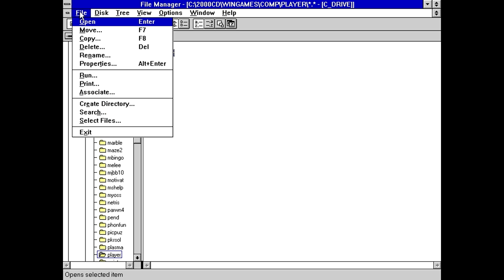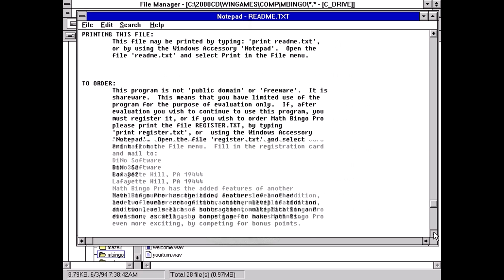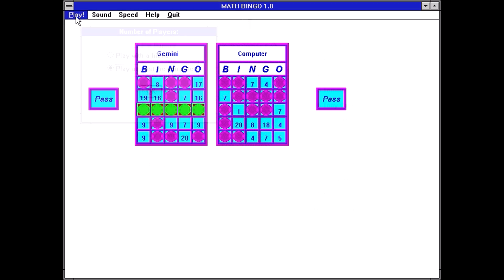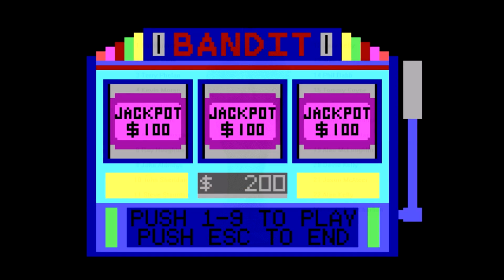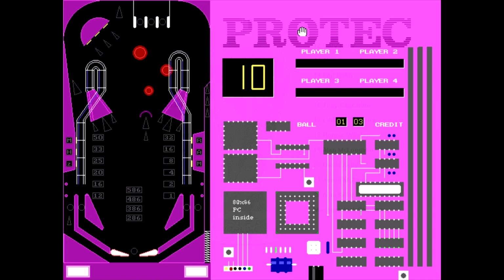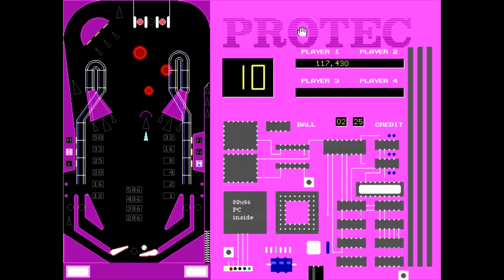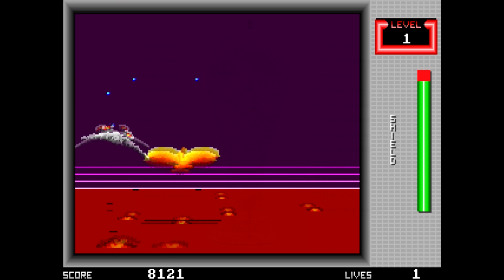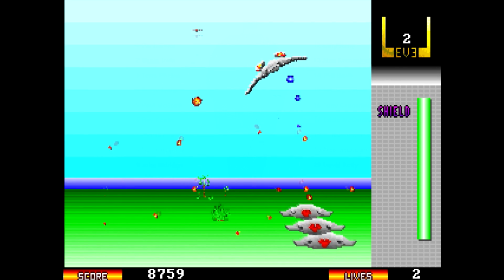Shovelware Diggers #232 - Feel the Burn! ...-In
This week went very weird, hence why the video is a little long and why there's five digs. Our dig team kicks things off with a screen saver which blatantly fails at saving screens, followed by a Bingo-game intended for young children, followed by a slot machine running in an atypical video mode, followed by a pinball game ALSO running in an atypical video mode but also with only one flipper working for some reason, finishing off with a game we've seen before... but technically not?

Yeah, as I said, this week went WEIRD... :P

This Week's Digs:
- WINGAMES\COMP\PLAYER
- WINGAMES\COMP\MBINGO
- DOSGAMES\CARDS\BANDIT
- DOSGAMES\PB\PROTEC10
- DOSGAMES\ARCADE3\XYPHR2